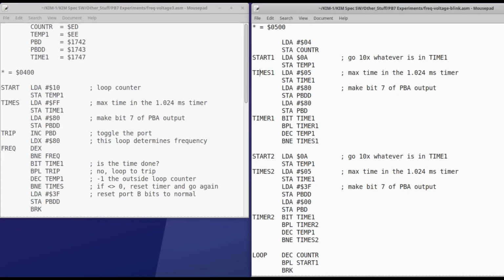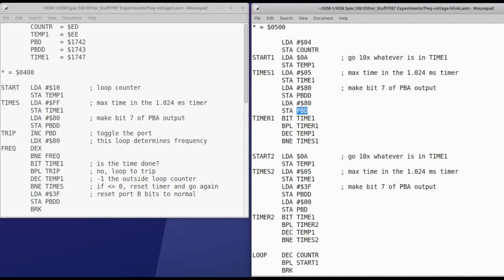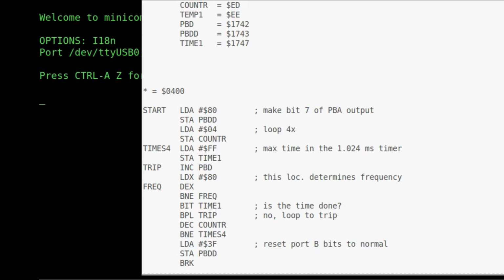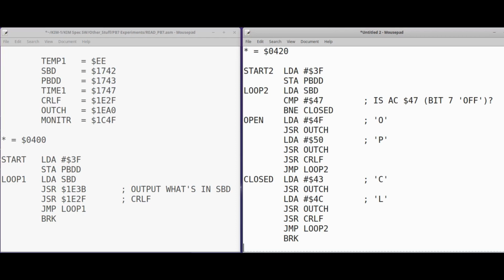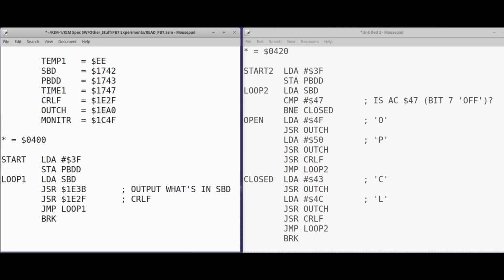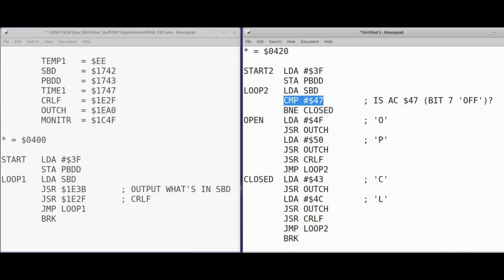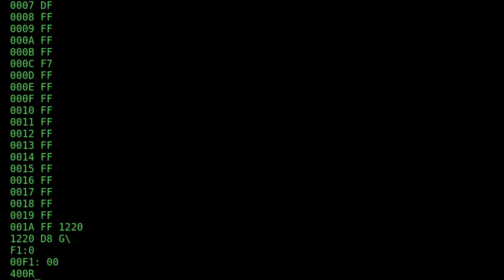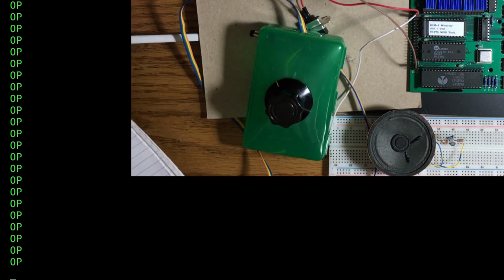BLINK BEEP READ - Plenty to do with a single line off a PIA port. 6502, KIM-1, 6532, 6522, 6821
There's still plenty of fun to be had and projects to make if you only have one RIOT or PIA chip on your single-board computer. Very often, PB7 is available to use (and sometimes PB0, too) while the rest of the port is reading your keypad or toggling LEDs on your 7-segment display.  And hey - I didn't know a lot about this I/O stuff until I recently started with small experiments like these, so if I can do it, *anyone* can!

00:00 Intro
00:44 Demo code
02:39 Blinken light
03:05 Beepen Boop
04:19 Code to read port
06:44 Input test
08:52 Outro

The Spartan Conditions here:
Camera: obsolete iPhone 5s
Microphone: castoff USB mic from a karaoke machine
Screen Recording: SimpleScreenRecorder for Linux (free)
Screen Capture: Screenshot (part of Linux Xubuntu)
Video Editing: kdenlive for Linux (free)
Audio Editing: Audacity for Linux (free)

Best regards.